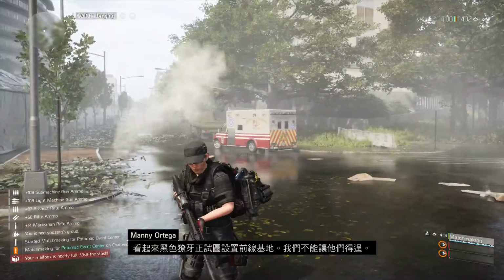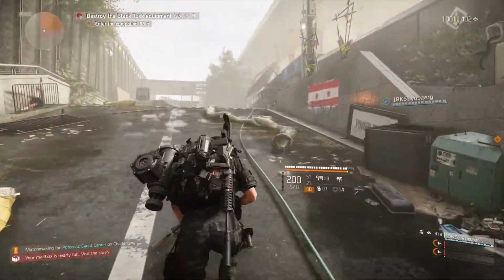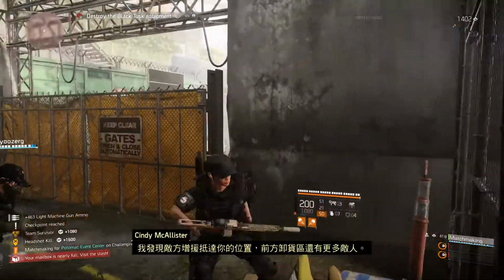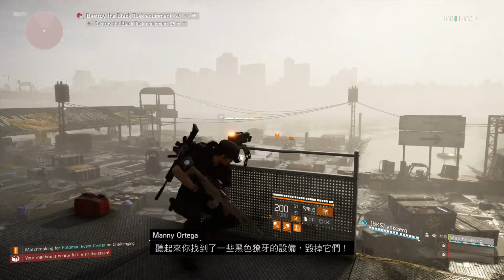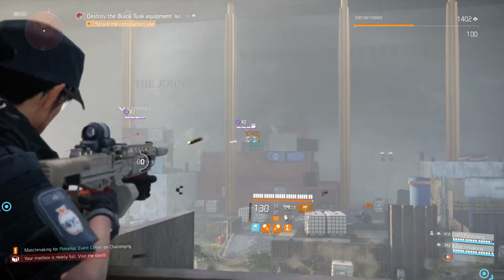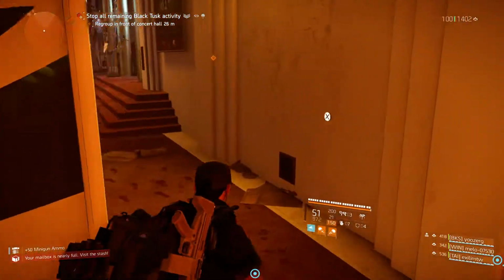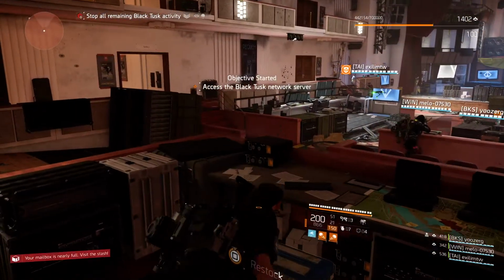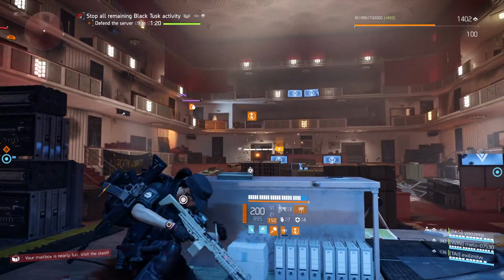Tom Clancy's The Division® 2 - Potomac Event Center (Invaded Challenging #2)